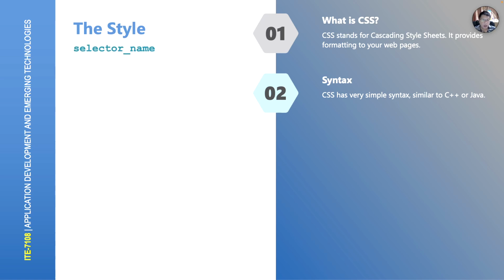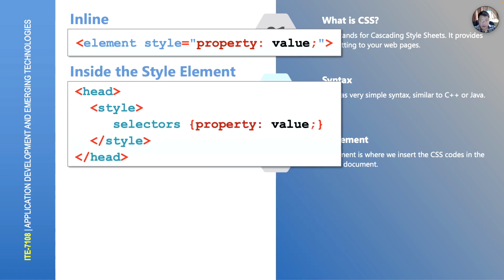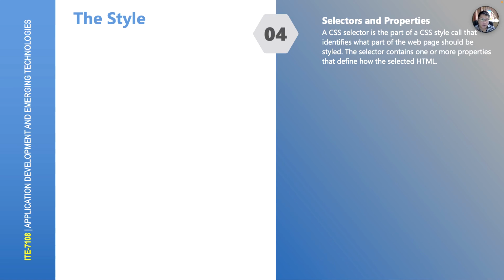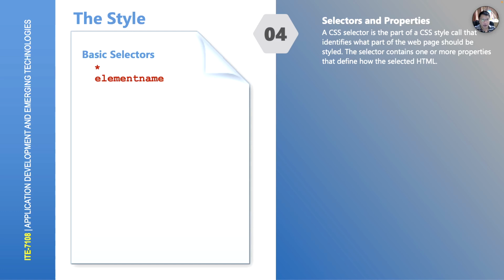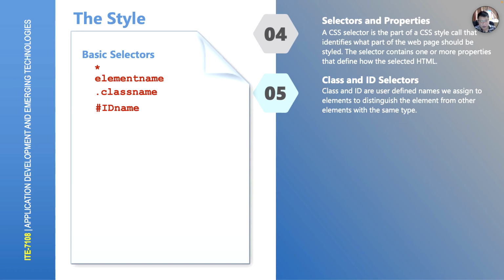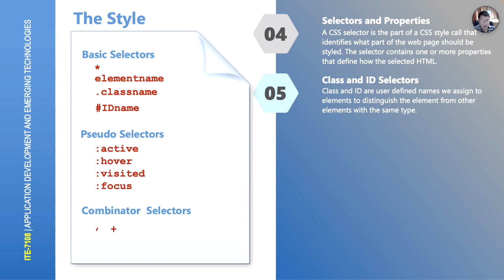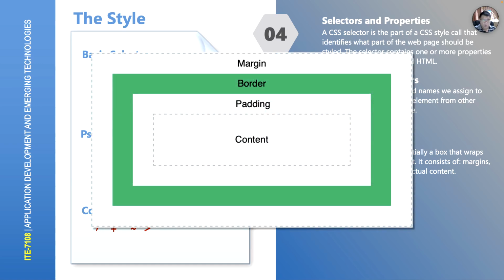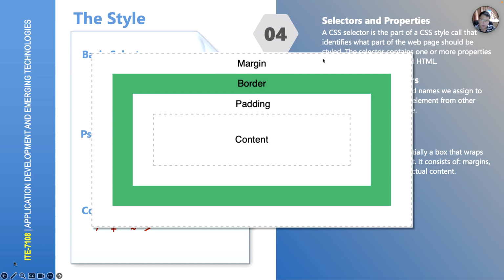5.0 | The Style 1/2